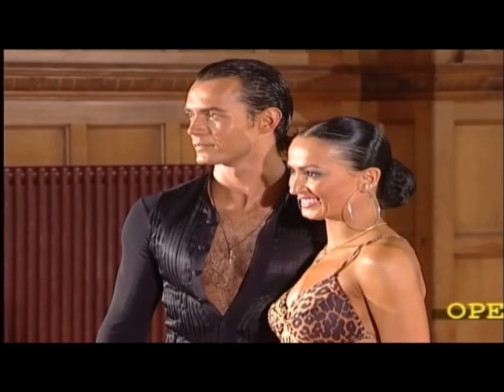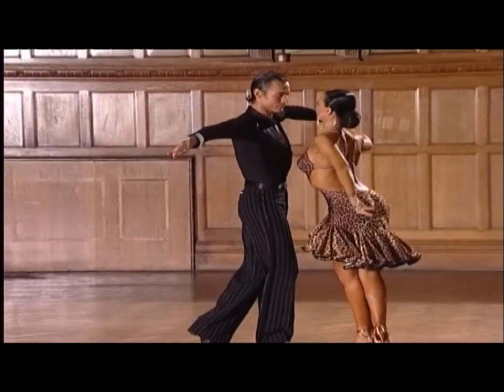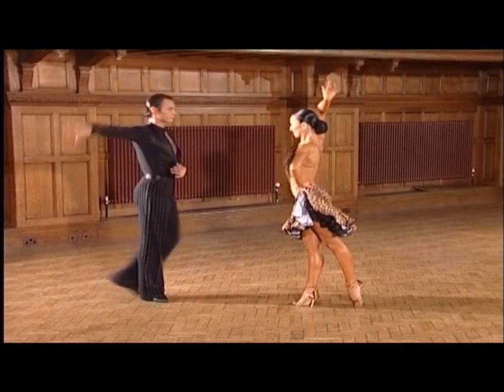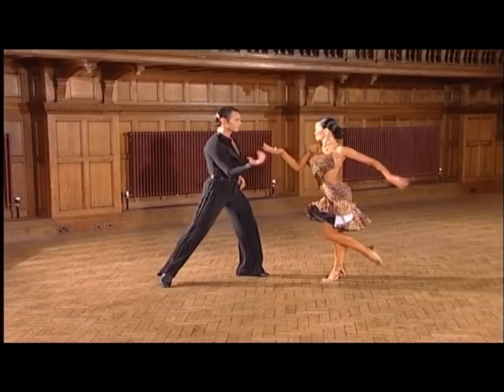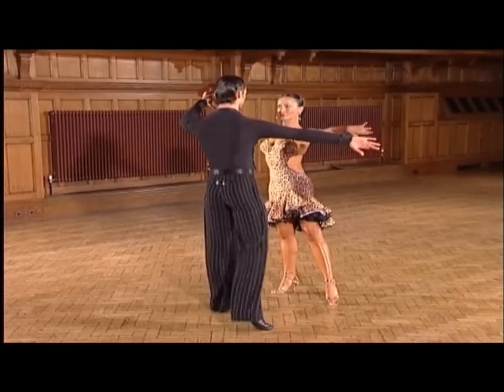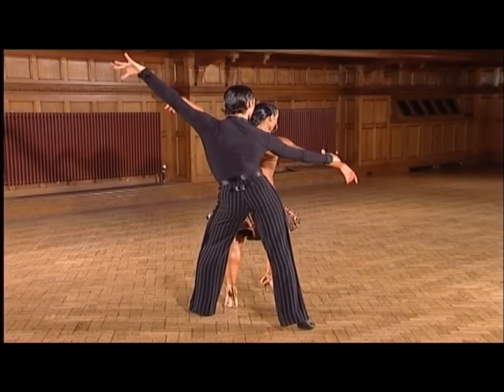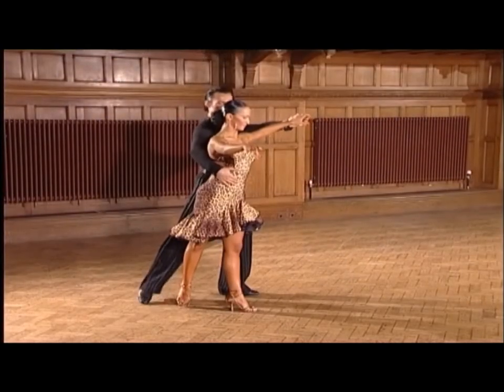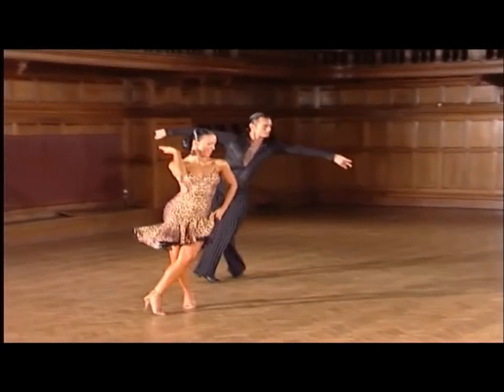Samba Groups 1-3 Slavik & Karina Latin Competitive Figures| Ballroom Mastery TV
**Film is courtesy of DSI-LONDON - We have permission to play & display this video.**
- Get Your FREE 20-Minute, High Quality Video Latin & Ballroom Masterclass For All Skill Levels. Improve Your Hips, Movement, Posture & Arms Now!
Slavik and Karina are arguably one of the most popular Latin American couples of all time.
Here in this video you'll go through popular Latin American figures at a basic level and then see how they can be developed into high-level competition figures.
Great to challenge yourself with in the studio!